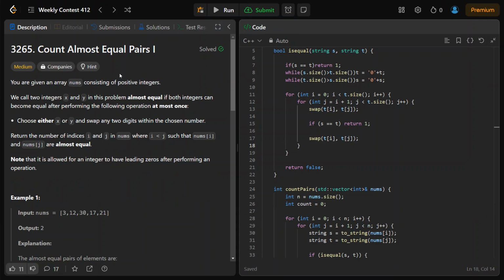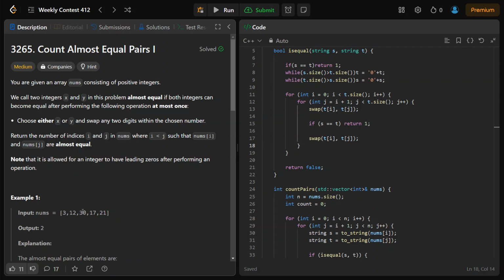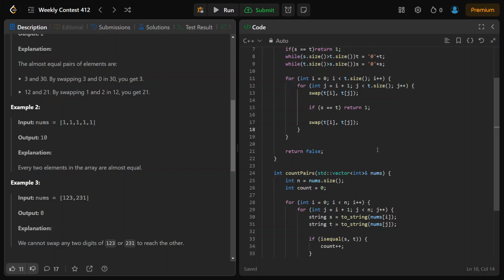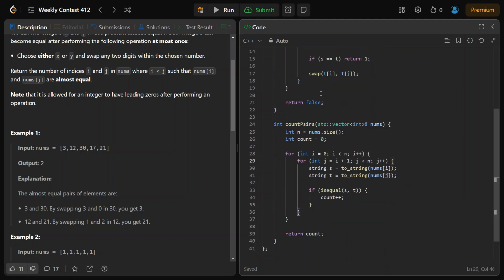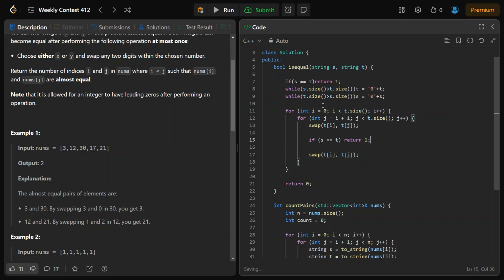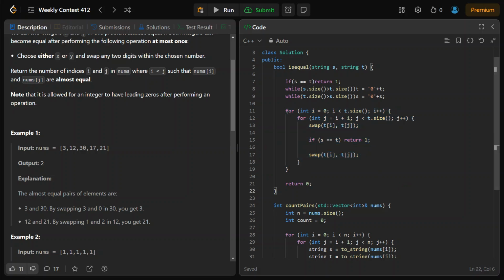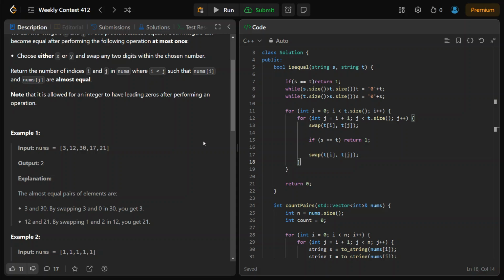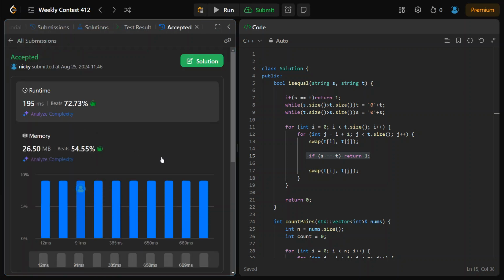3265 Count Almost Equal Pairs I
In  this video, we will solve todays weekly contest 2nd problem which is "3265. Count Almost Equal Pairs I".